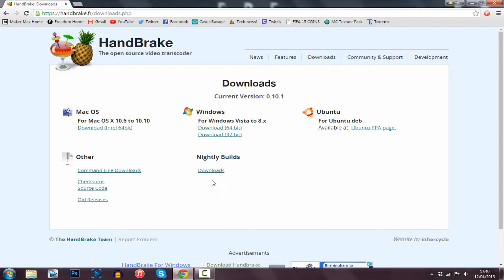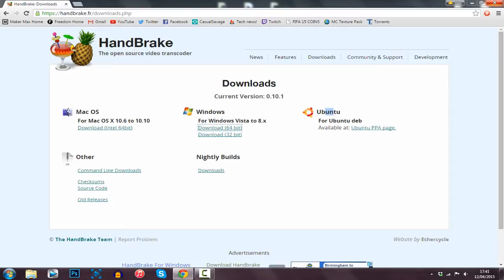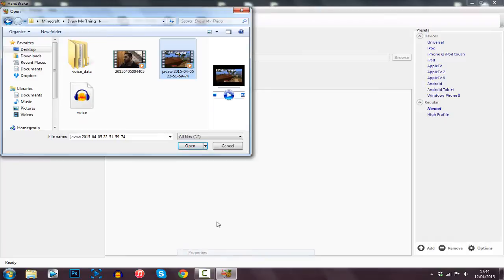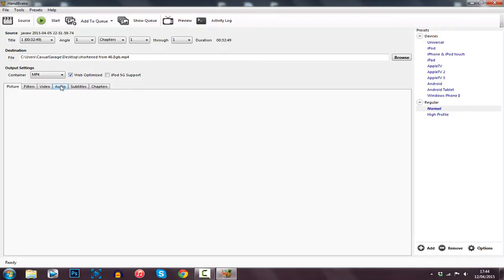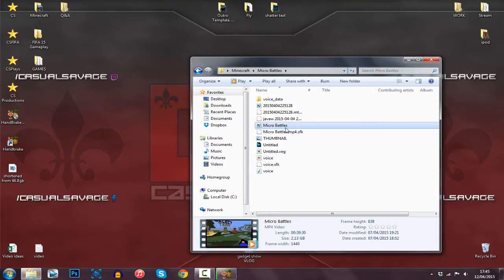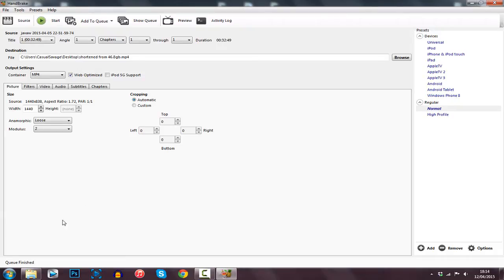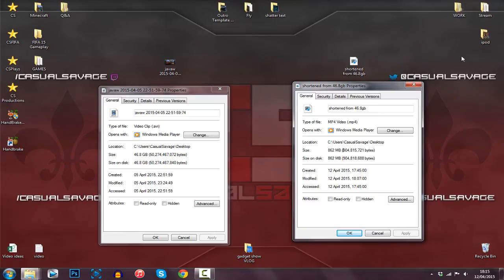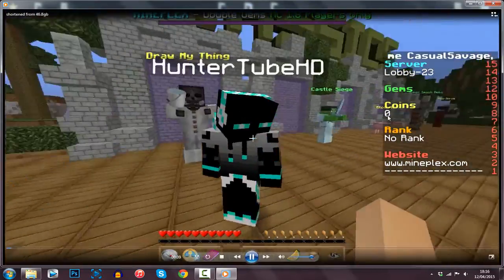How To: Reduce Video File Size Without Losing Quality! [46GB to 862mb!!!]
How To: Reduce Video File Size Without Losing Quality! What's up, in this video I will be showing you how you are able to reduce a video file size without losing quality. I demonstrate this with a 46GB video file and change it to 862mb within 20 minutes whilst keeping the quality in HD.

►Skype:
CasualSavage